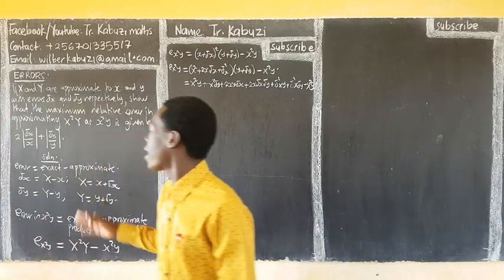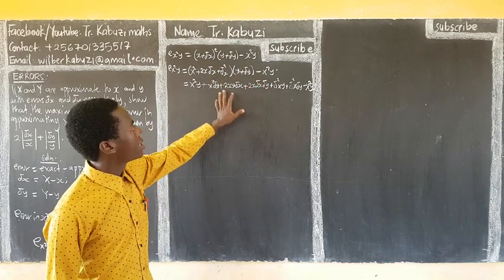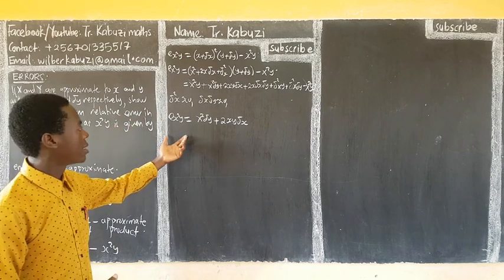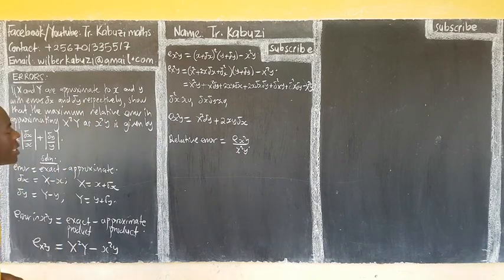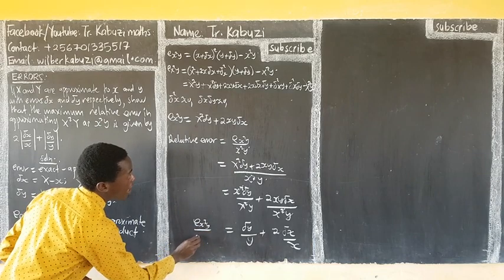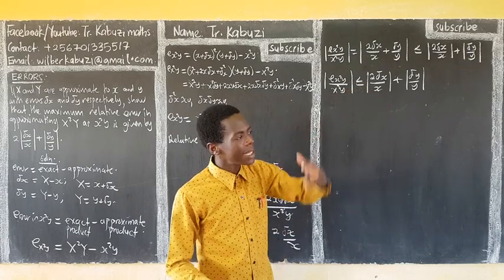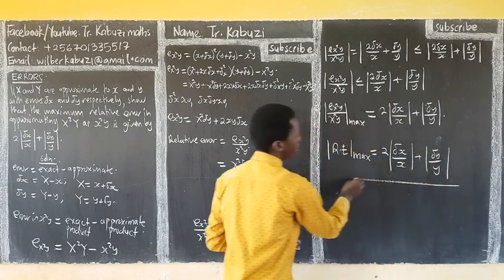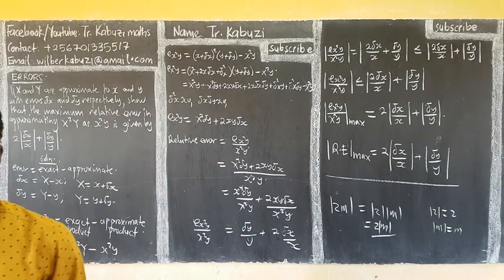Propagation of error in product...........africastruggle.